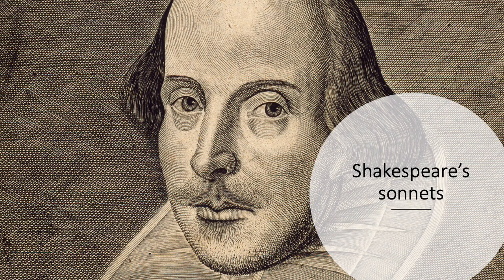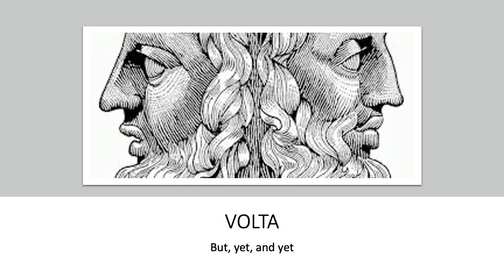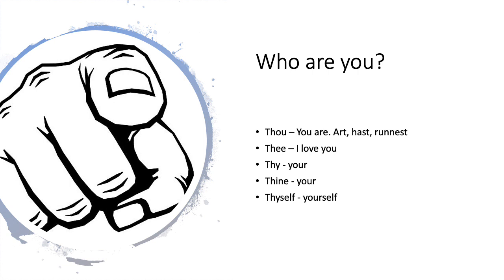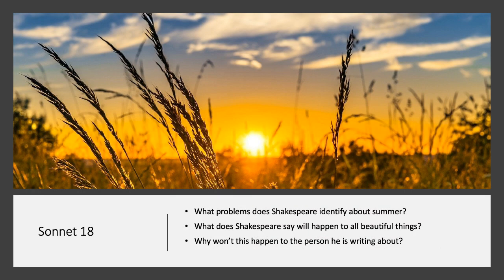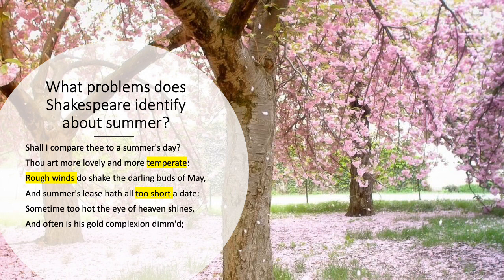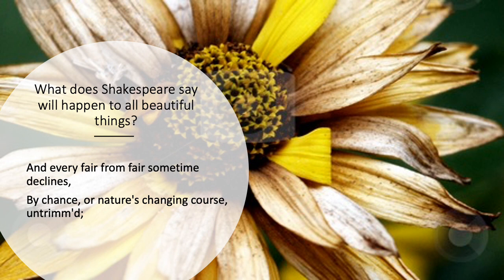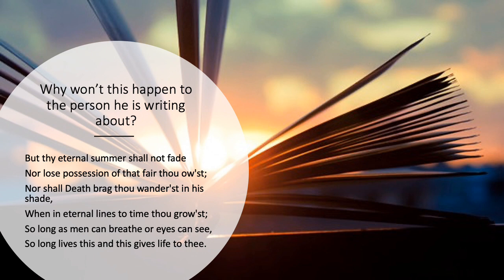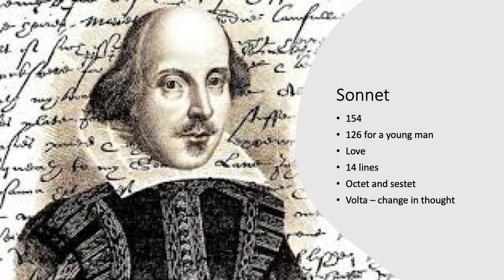Timeline Lesson Eleven - Shakespeare's sonnet 18